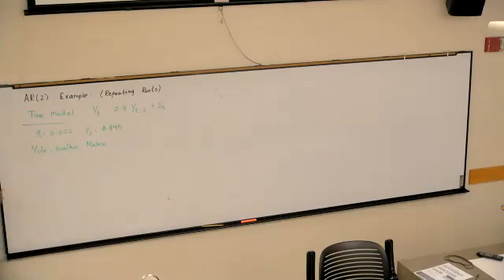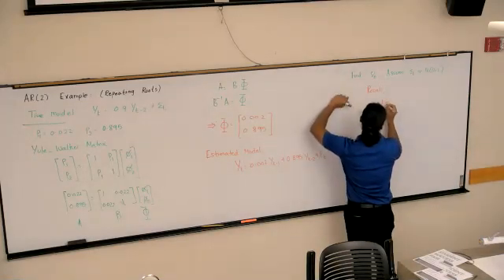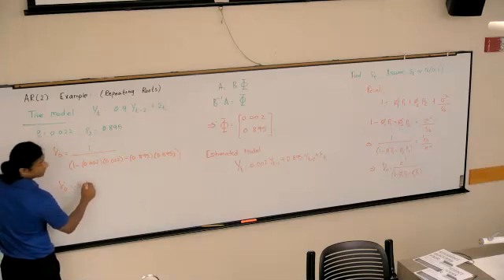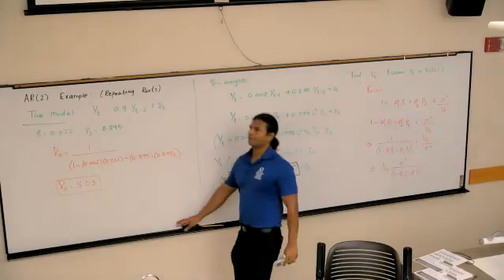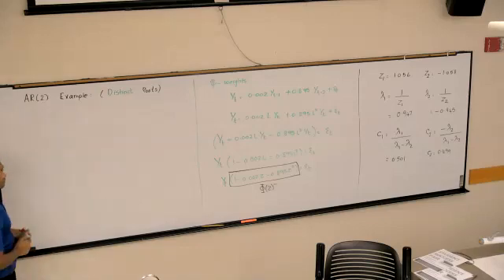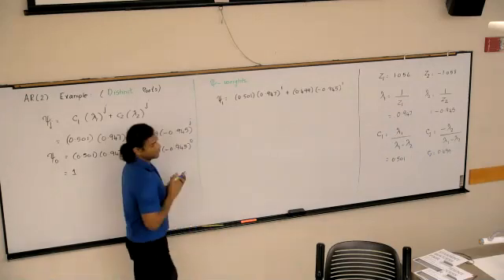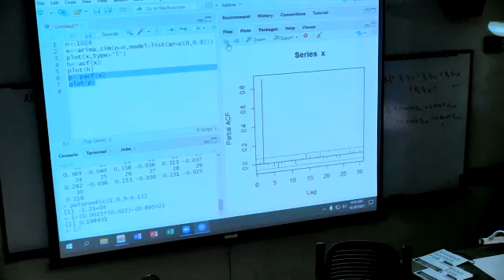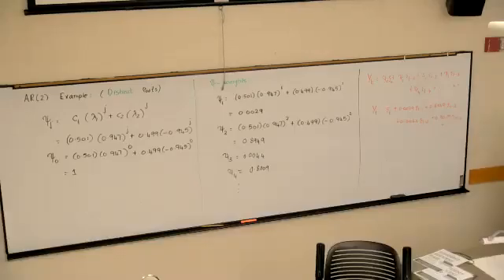AR(2) Model - Distinct Roots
Example on AR(2) Model with distinct roots.
Note: The initial heading in the video is incorrect.